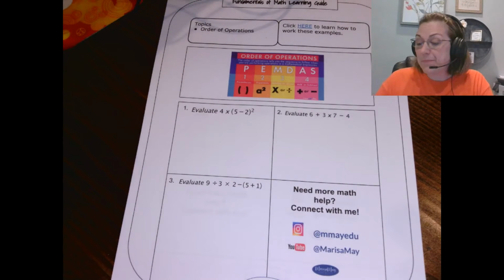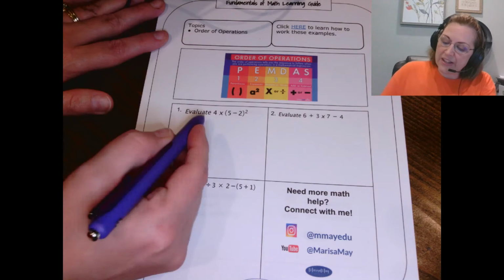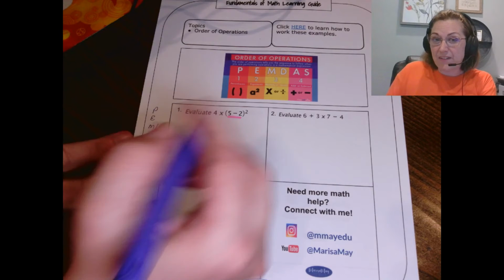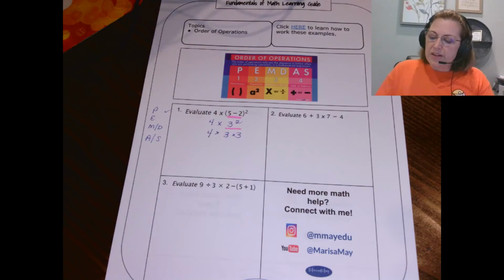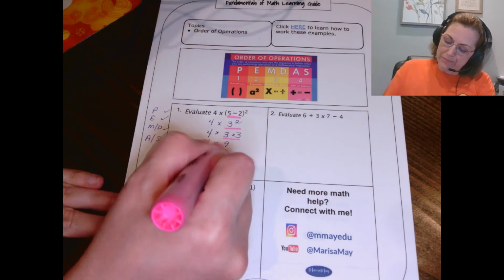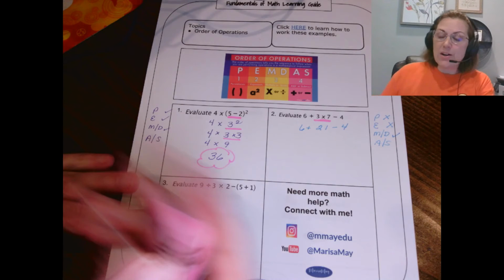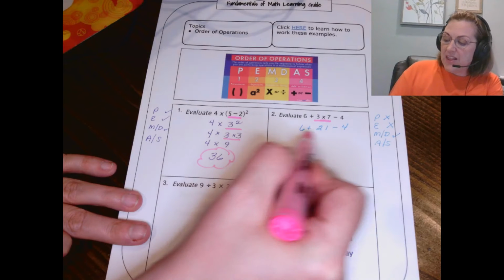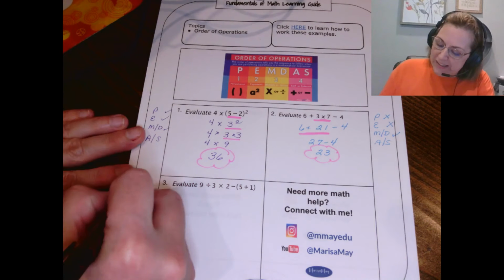Fundamentals of Math Learning Guide - Order of Operations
In this video, I explain how to use the order of operations to simplify expressions.